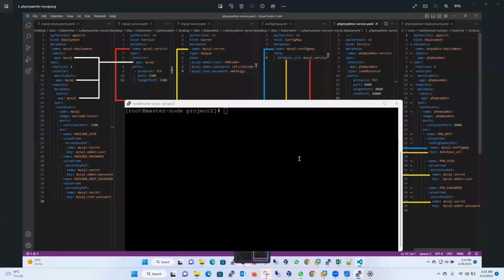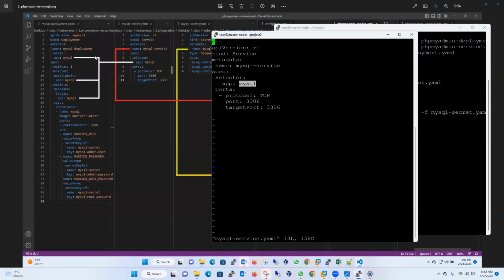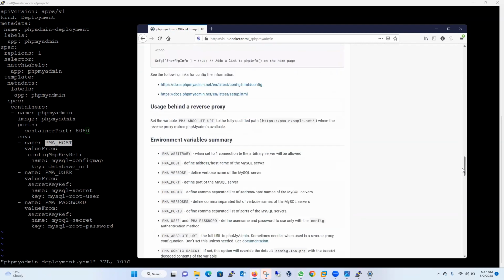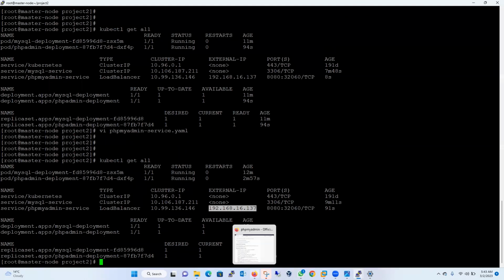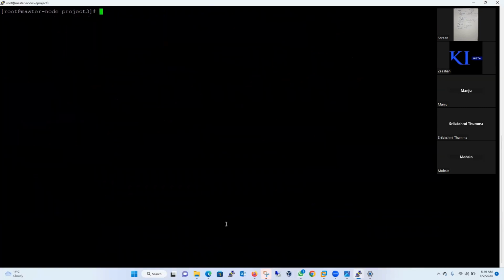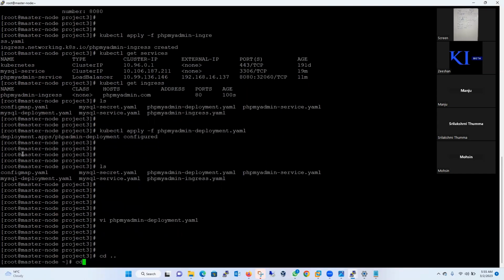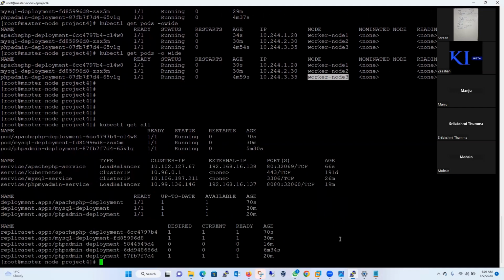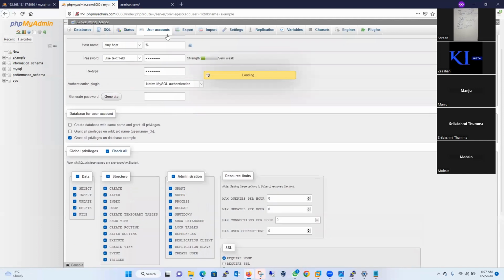IT Crash Course | Kubernetes | Part-3 | ITSS | IT Support Services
Kubernetes, Kubernetes for beginners IT Cloud kubernetes Linux Devops LearningIT ITSS (IT Support Services)